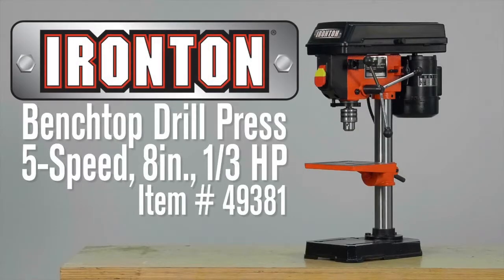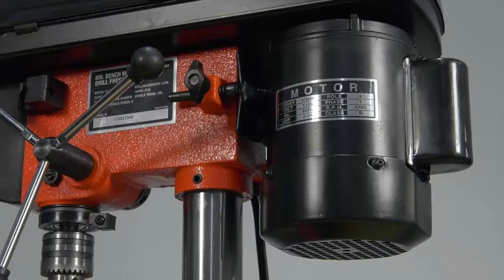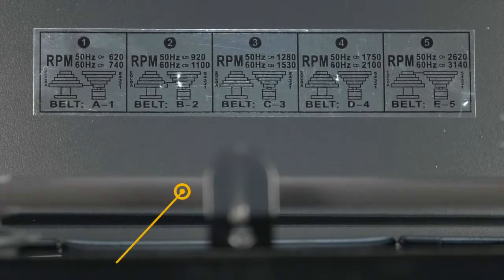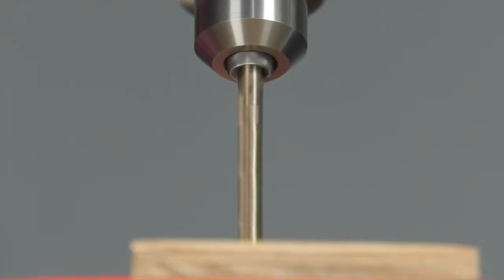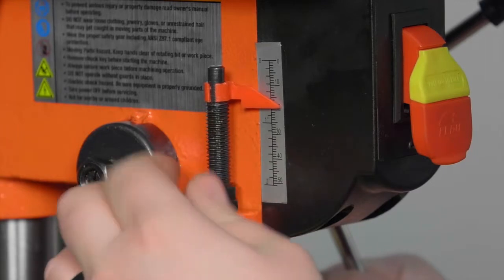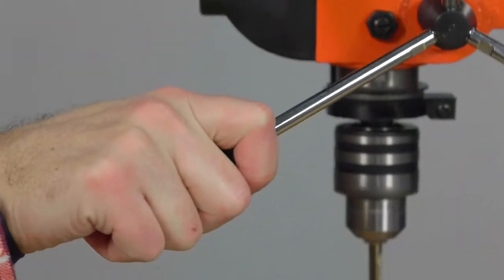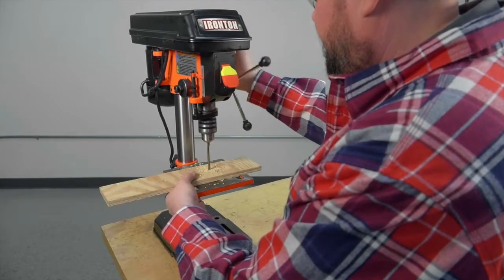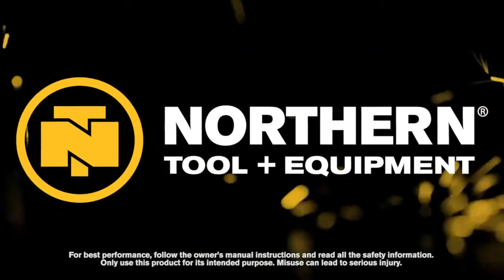Ironton Benchtop Drill Press 5-Speed 8in. 1/3 HP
This Ironton® 8in. Benchtop Drill Press is a compact yet powerful bench-mount press that delivers precision drilling and pinpoint accuracy. Features a 1/3 HP, 120V motor with 5 speeds that ge...